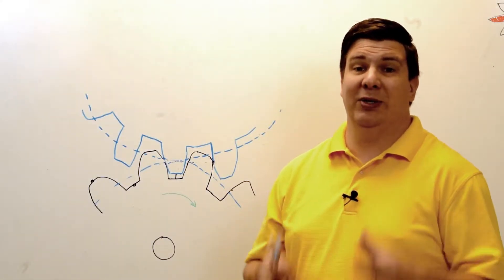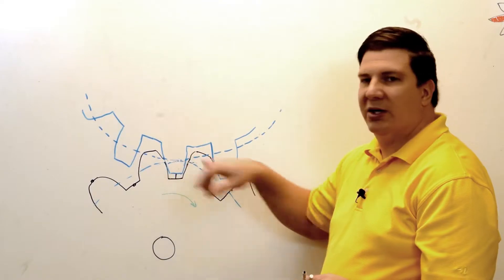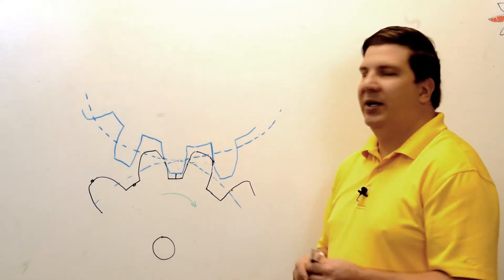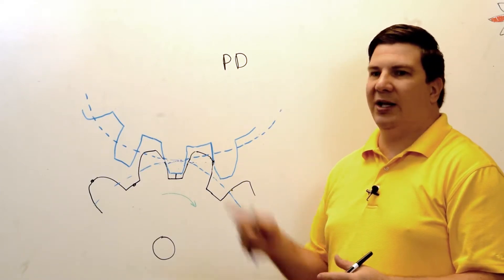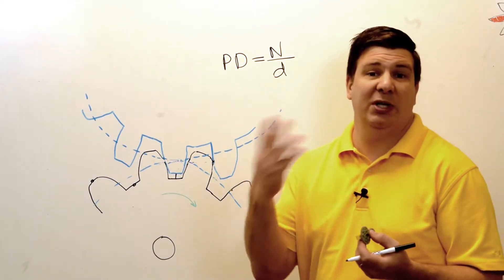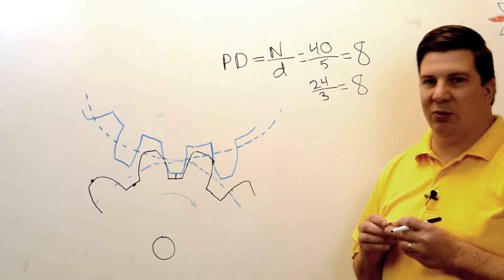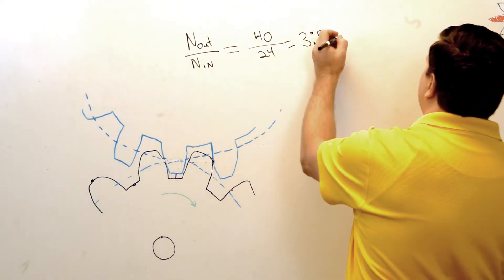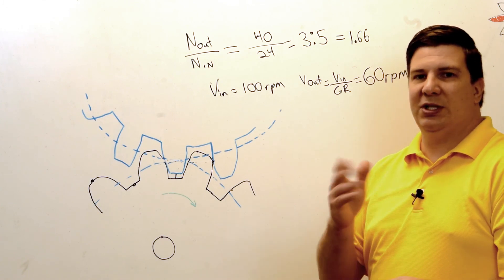STEM-Gear Design: Terminology, Meshing and Speeds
In this video, Corey describes what is needed for gears to mesh properly, how to adjust backlash and how to calculate gear speeds.